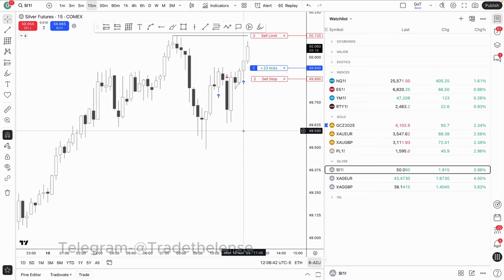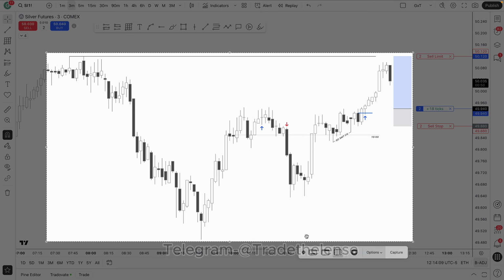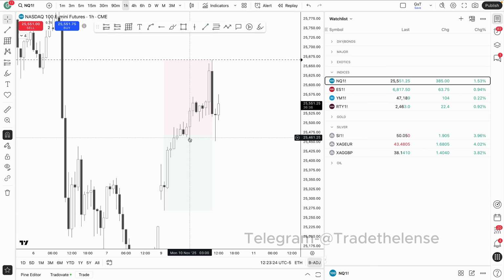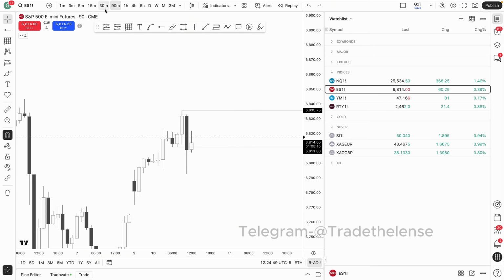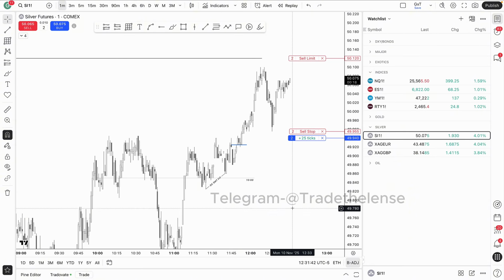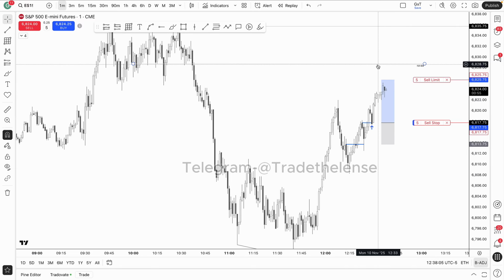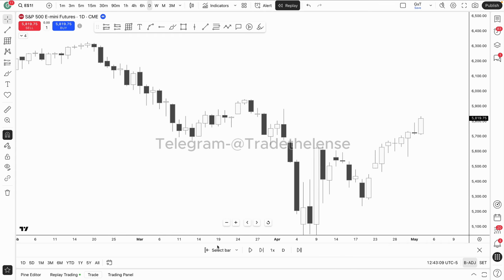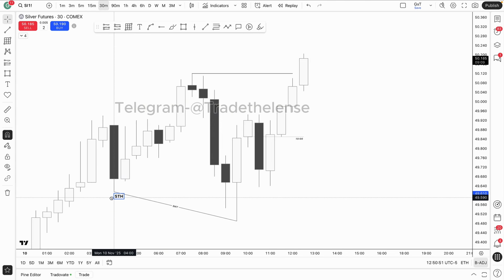GXT Model - Garett Trade Recap